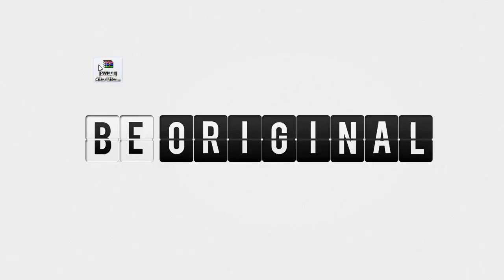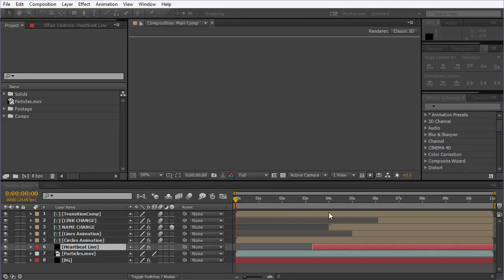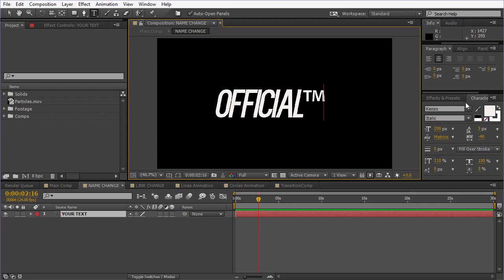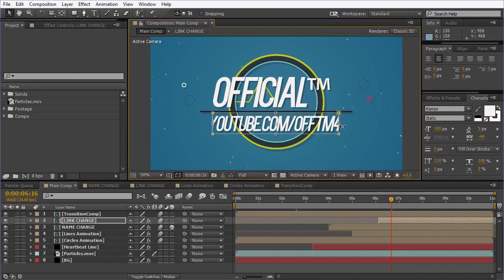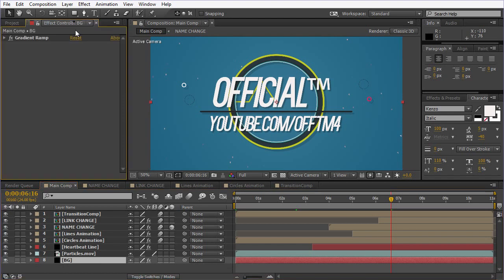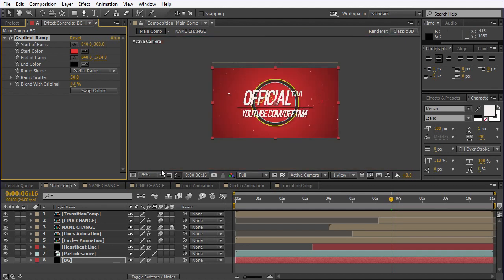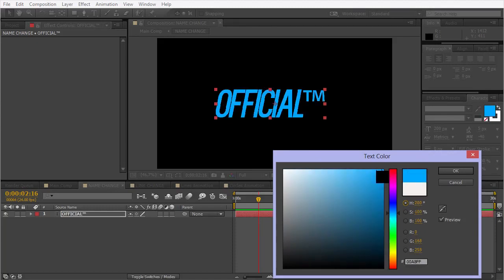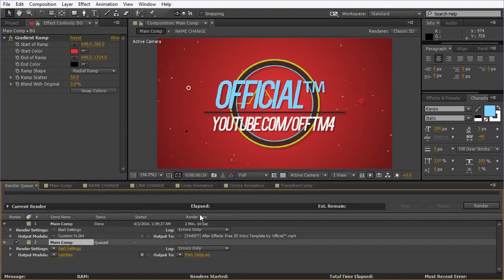FREE Intro Template: 2D Rainbow Colours #102 w/ Tutorial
Creator (a epic member of TFTCreative bringing you a awesome and fully customisable intro template!

Intro Creator: MacMakesintros

Song: Torqux - No Way Back
Source: ViquidLines